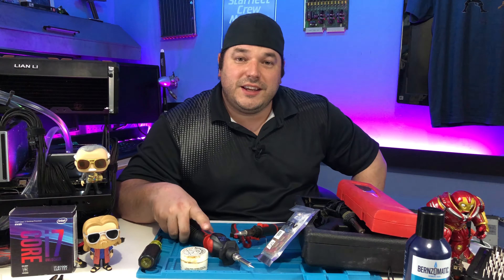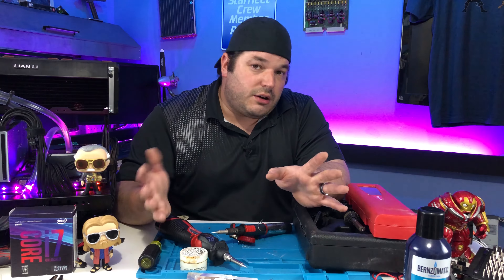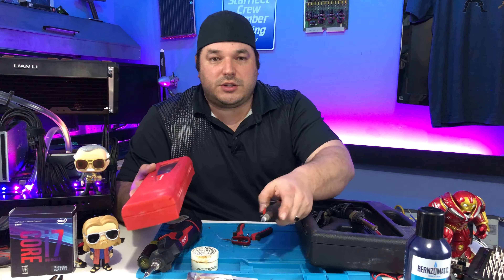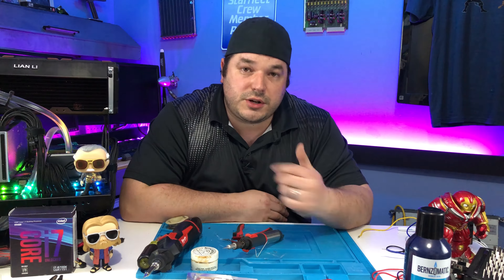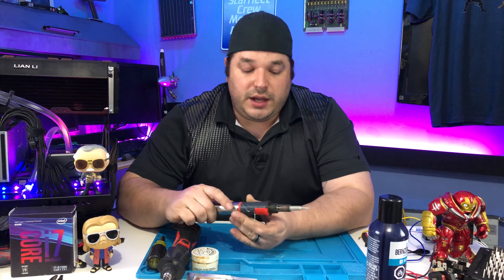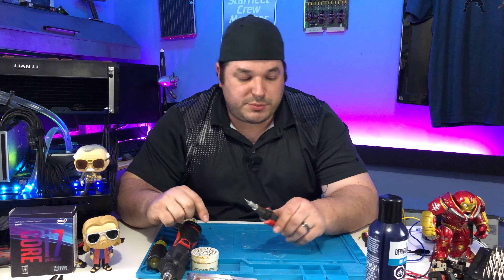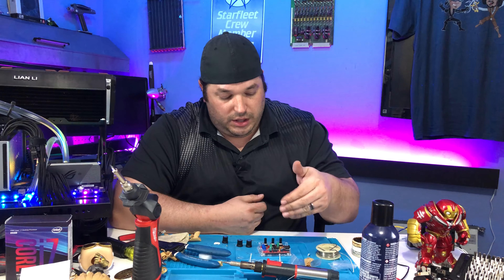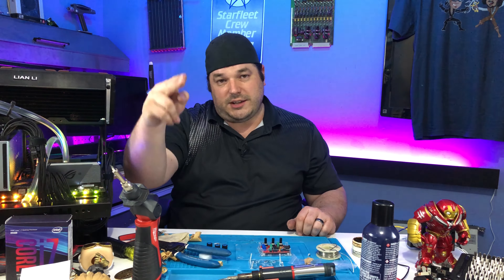WITCH CORDLESS SOLDERING IRON IS BETTER?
WITCH CORDLESS SOLDERING IRON IS BETTER? I have my trusty old snap on butane powered iron and Milwaukee's new M12 battery powered soldering iron and i plan to try both to see witch one is better.